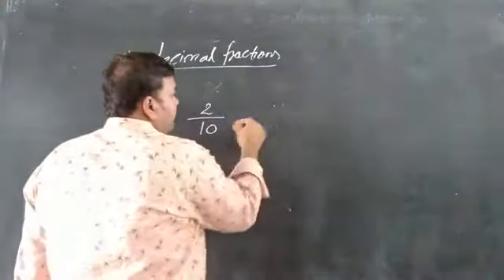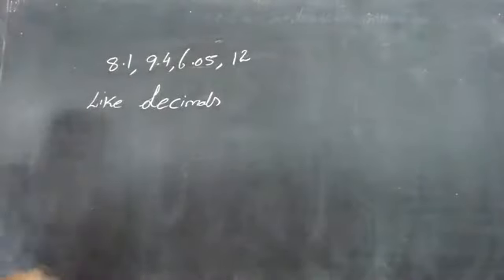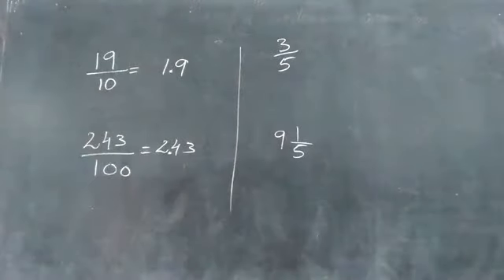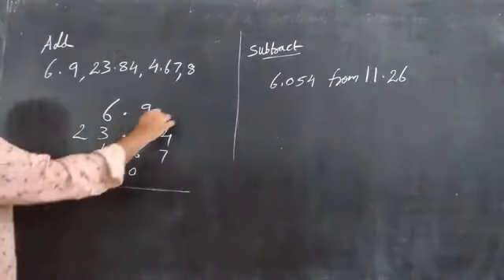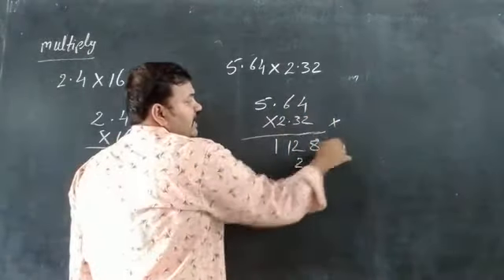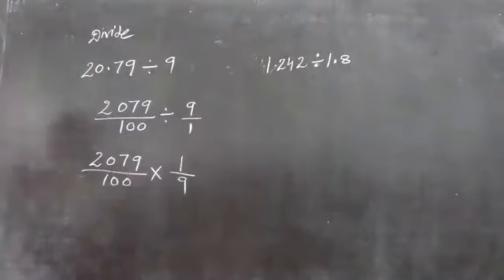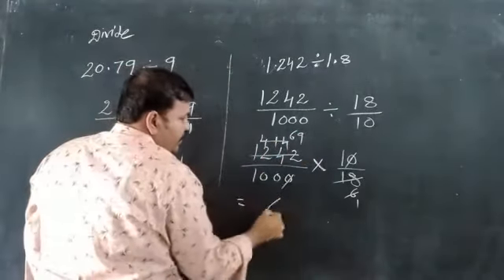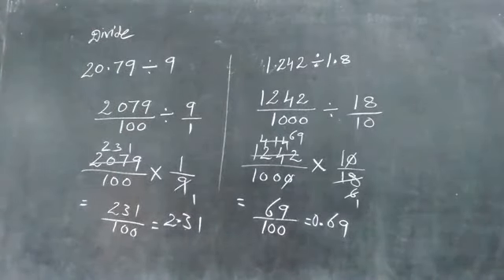19/12 7th decimals